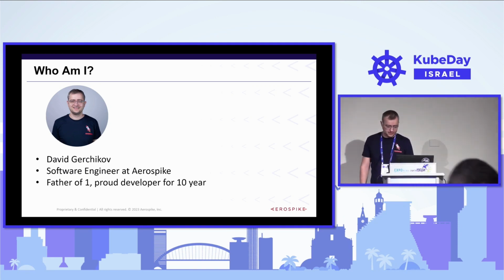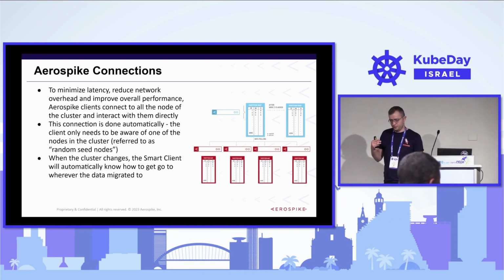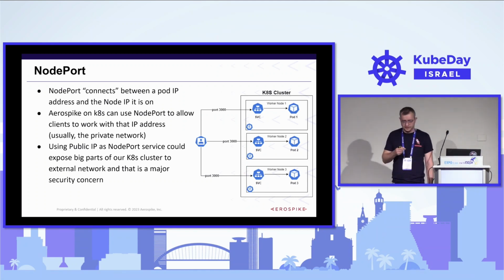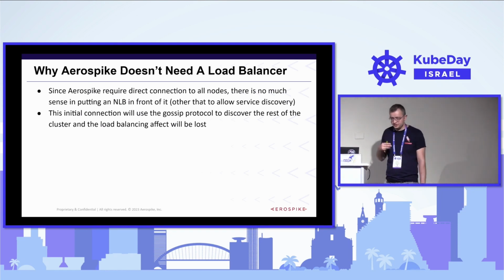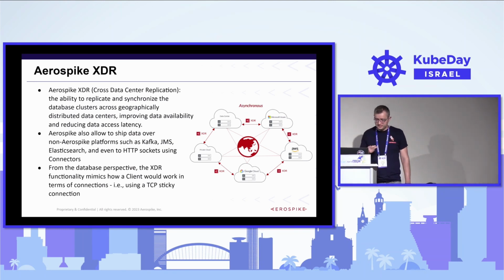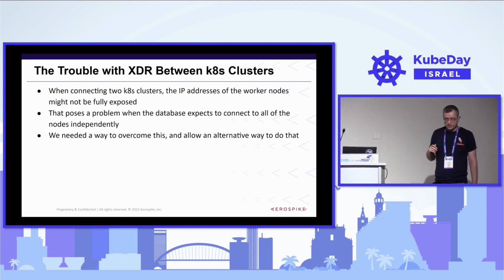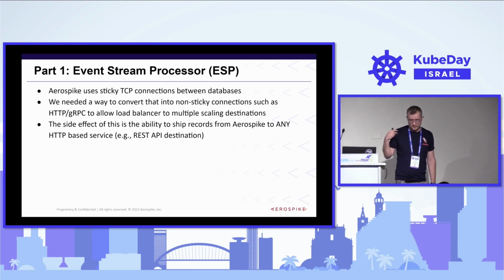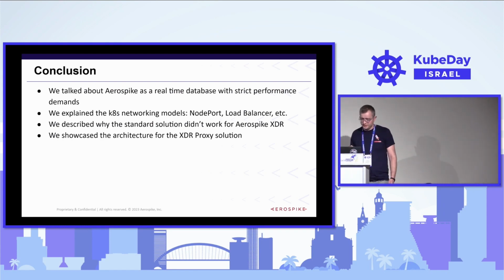How We Solved the K8s Cluster Communication Challenge David Gerchikov, Aerospike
Join David Gerchikov, an expert from Aerospike, in this captivating Tech Talk as he unveils the secrets behind solving the Kubernetes cluster communication challenge. If you've ever faced hurdles when establishing seamless communication between Kubernetes clusters, this video is a must-watch.

In this insightful session, David will walk you through the value, content, and benefits of the solutions implemented by Aerospike to tackle the complexities of cluster communication. Get ready to explore the following key aspects:

1. Understanding the Cluster Communication Challenge: Gain a deep understanding of the challenges that arise when establishing reliable and efficient communication between Kubernetes clusters. David will shed light on the common obstacles faced by organizations, such as network connectivity issues, security concerns, and latency. Discover why traditional approaches fall short in addressing these challenges effectively.

2. Introduction to Aerospike's Solution: Dive into the world of Aerospike and their innovative solution for Kubernetes cluster communication. David will provide an overview of the features and capabilities of Aerospike's solution, showcasing how it enables seamless and secure communication across clusters. Learn how Aerospike's solution simplifies networking complexities and enhances performance.

3. Network Connectivity and Security: Explore how Aerospike's solution ensures robust network connectivity and enhances security between Kubernetes clusters. David will demonstrate the mechanisms employed by Aerospike to establish secure communication channels, including encryption and authentication. Discover how Aerospike's solution mitigates the risks associated with cross-cluster communication.

4. Latency Optimization: Delve into the strategies implemented by Aerospike to optimize latency in Kubernetes cluster communication. David will share insights into how Aerospike's solution minimizes network round trips, leverages efficient protocols, and optimizes data routing. Explore how these optimizations result in improved application performance and reduced latency.

5. Scalability and Flexibility: Learn how Aerospike's solution scales seamlessly and adapts to the evolving needs of Kubernetes environments. David will highlight the scalability features of Aerospike, such as dynamic cluster expansion and load balancing. Discover how Aerospike's solution provides the flexibility required to accommodate growing workloads and changing infrastructure requirements.

6. Real-World Implementation: Explore real-world examples and use cases where Aerospike's solution has successfully solved the Kubernetes cluster communication challenge. David will share practical insights and success stories from organizations that have leveraged Aerospike's solution to establish robust communication channels across clusters. Learn from their experiences and apply their strategies to your own deployments.

7. Best Practices and Recommendations: Benefit from David's expertise as he shares best practices and recommendations for implementing effective cluster communication in Kubernetes. From network architecture design to security considerations and performance optimizations, he will provide valuable tips to ensure a smooth and reliable communication infrastructure.

8. Future Perspectives: Get a glimpse into the future of Kubernetes cluster communication and how Aerospike is evolving to meet the evolving demands of the industry. David will discuss emerging trends, technologies, and advancements that are shaping the landscape. Explore how Aerospike is staying ahead of the curve and empowering organizations to overcome future challenges.

Don't miss out on this enlightening conversation that will revolutionize the way you establish communication between Kubernetes clusters. Discover the solutions that Aerospike has pioneered to solve the Kubernetes cluster communication challenge!